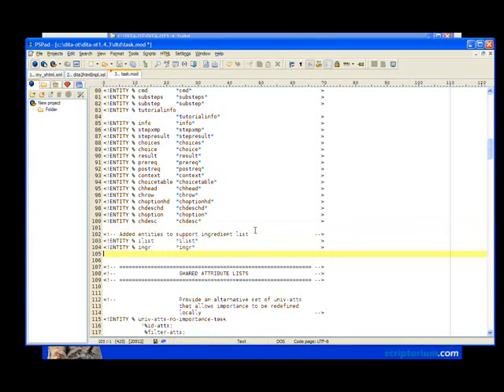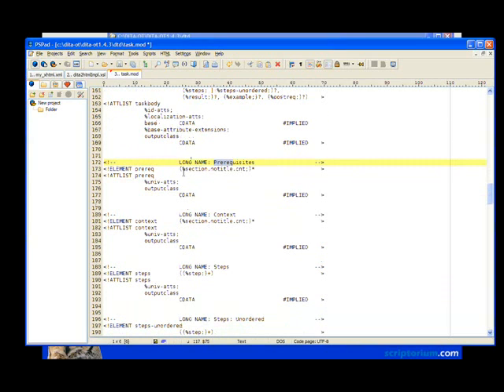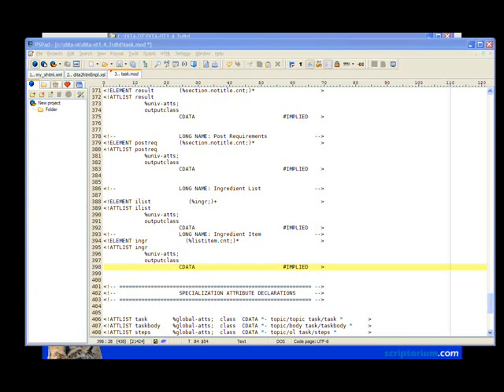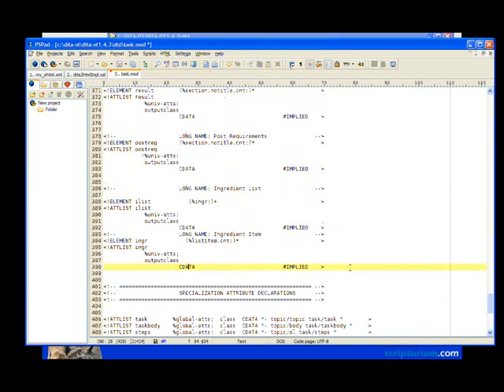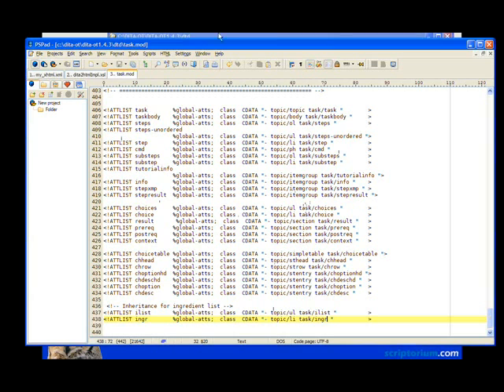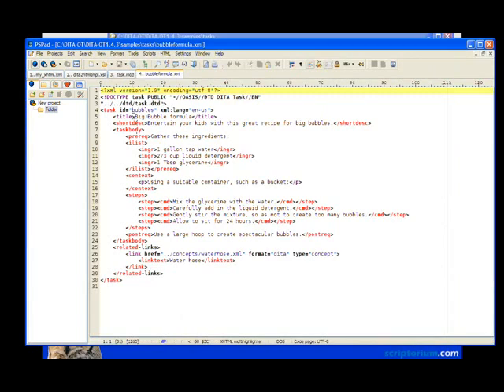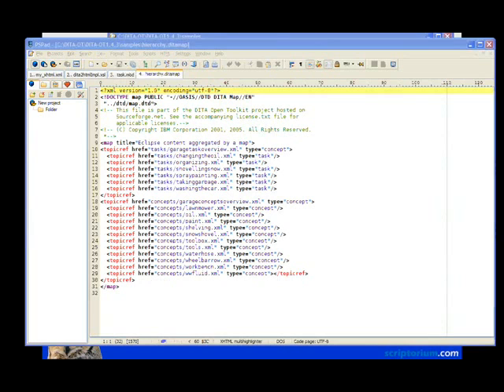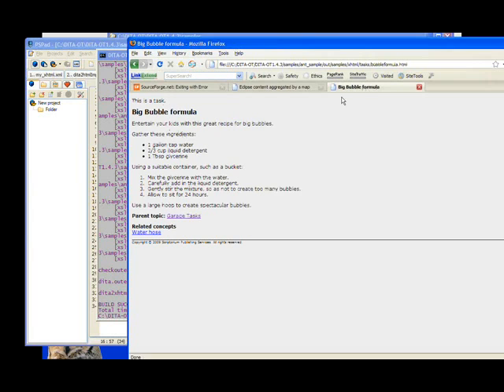Hacking the DITA Open Toolkit part 9 of 9